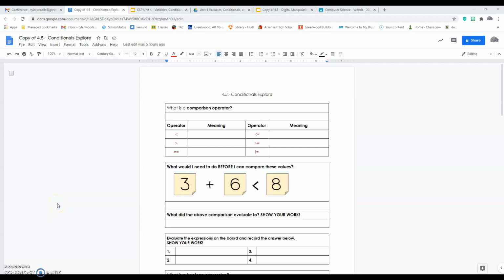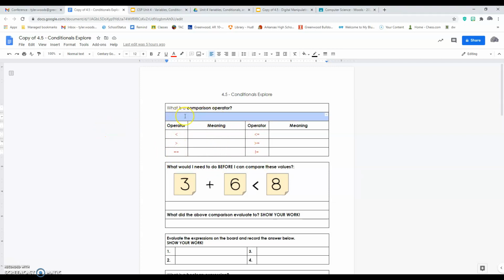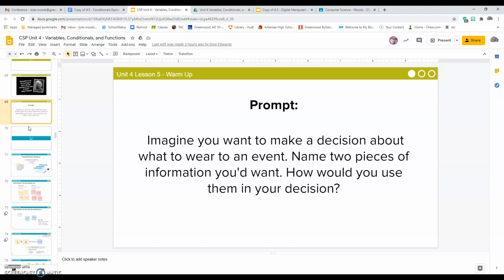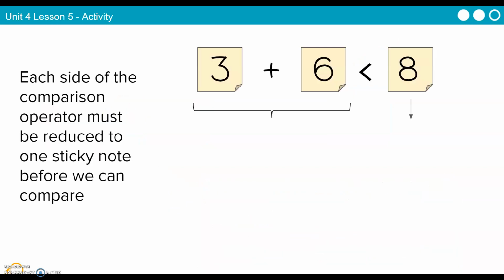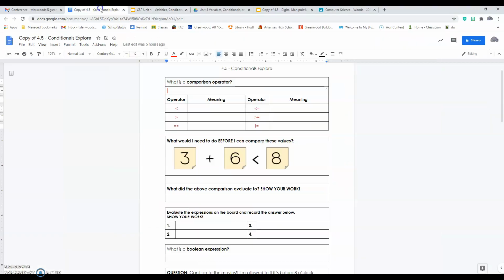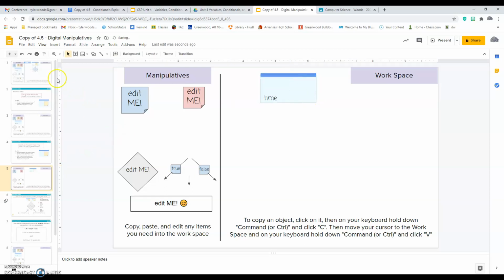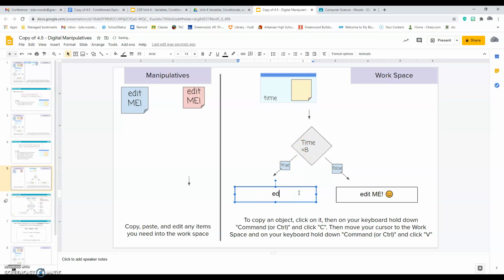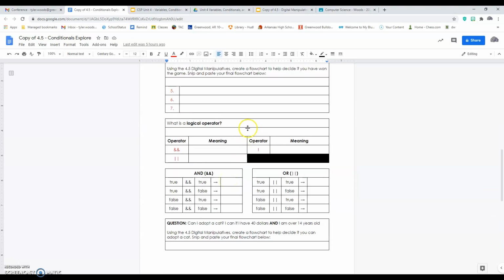4.5 Conditionals Explore